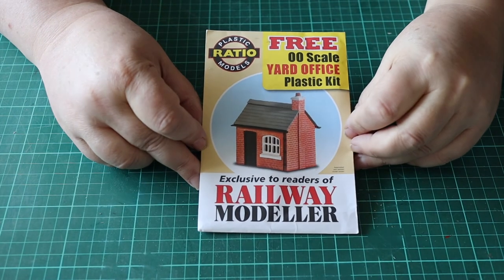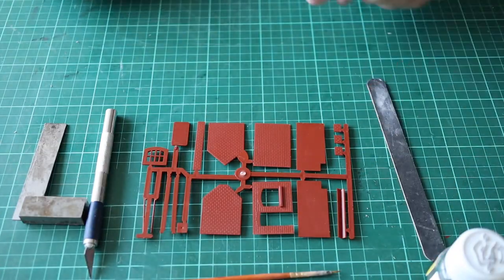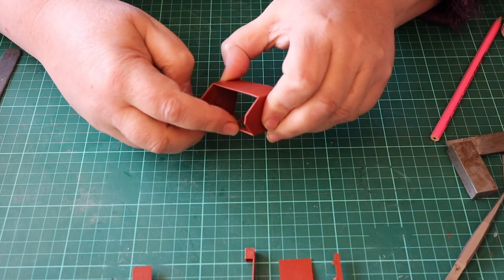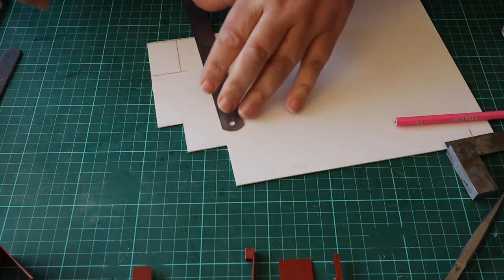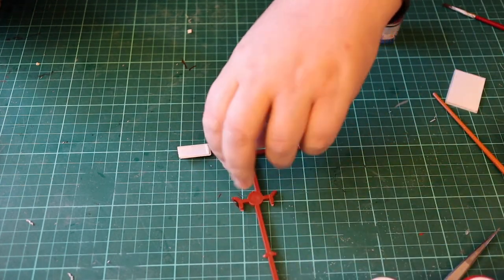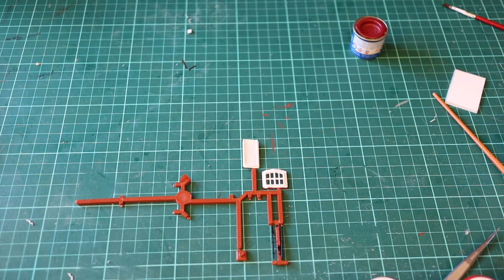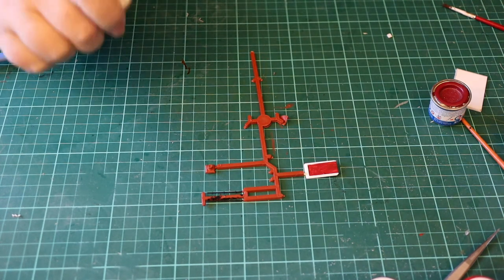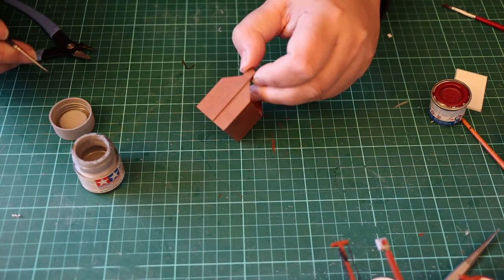Constructing the Railway Modeller Ratio Yard Office kit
In this video I construct the Ratio Yard Office kit that was supplied on the cover of Railway Modeller magazine as a free promotion.

This is my first YouTube video and as such its a learning exercise in video production. I'm sorry if sometimes you can't see what I am doing. Also I obviously need a better microphone for voice over. I sound funny...

Hopefully this is the first in many videos to come...